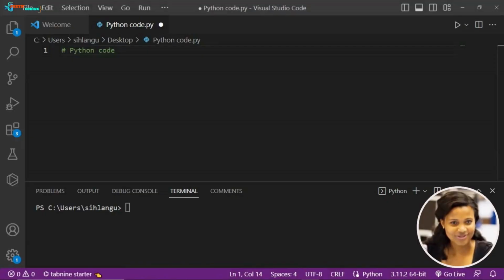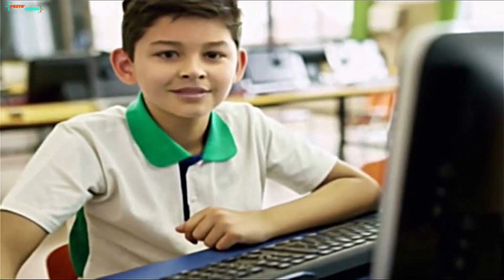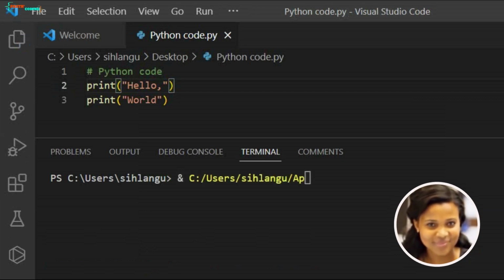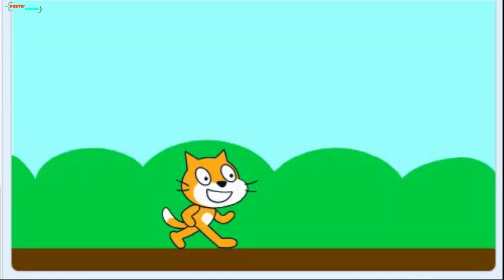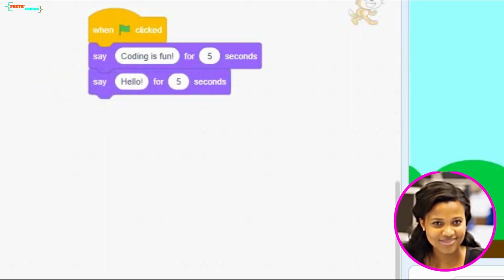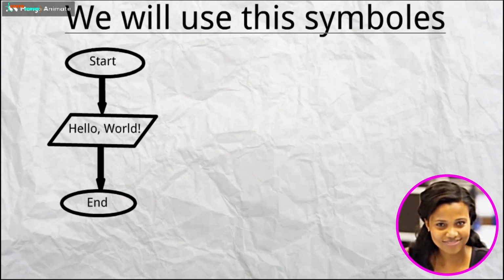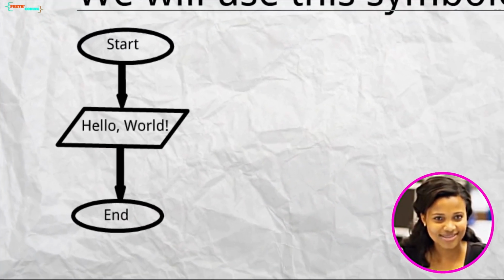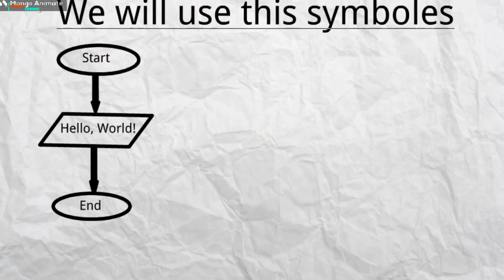Coding Comparison: Line-Based, Block-Based, and Flowcharts Explained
Welcome to our comprehensive exploration of coding methods! 🌟 In this video, we delve into the fascinating world of coding, comparing and contrasting three key approaches: line-based coding, block-based coding, and flowcharts.

🔍 Understanding the Basics:
We break down each method, starting with line-based coding, where we explore the traditional way of writing code using text. Then, we transition to block-based coding, showcasing its visual, drag-and-drop nature that simplifies coding for beginners. Finally, we discuss flowcharts, a graphical way to represent algorithms using shapes and connections.

🤔 Comparative Analysis:
Discover the pros and cons of each method. Which one is more readable? Which suits different types of projects? Join us as we dissect these coding techniques and discuss their applications in various scenarios.

🖥️ Hands-On Learning:
Get involved with practical demonstrations! Follow along as we demonstrate coding examples using each method, making it easy for you to grasp the differences and understand how they work.

🧠 Engage and Participate:
This isn't just a passive watch—participate in quizzes and activities to test your knowledge and see these coding methods in action.

🌐 Unlock the World of Coding
Whether you're a beginner or an enthusiast, this video provides insights that'll help you navigate the diverse coding landscape.

🚀 Join the Discussion:
Which coding method do you prefer and why? Let's dive into this exciting conversation together.

📚 Further Exploration:
Looking to learn more? Check out the additional resources in the description for deeper insights into line-based, block-based coding, and flowcharts.

🎓 Empower Yourself with Knowledge:
Don't just code—understand the different methods and choose what works best for you. Start your coding journey or enhance your skills with this comprehensive comparison.